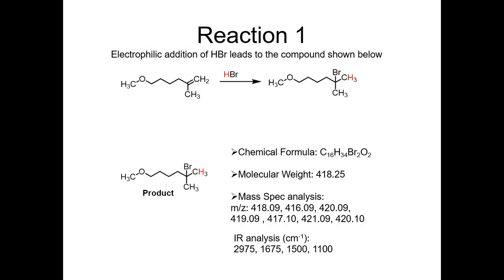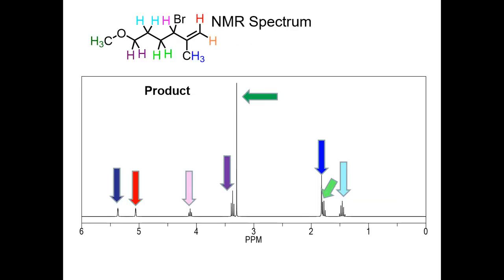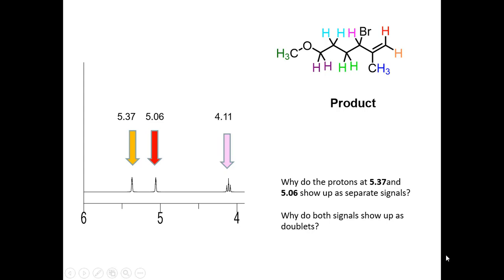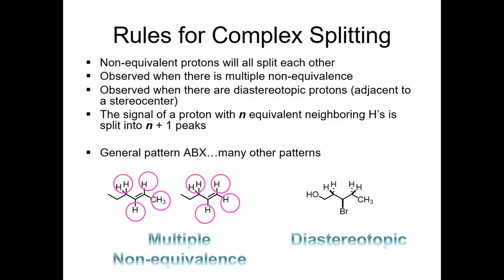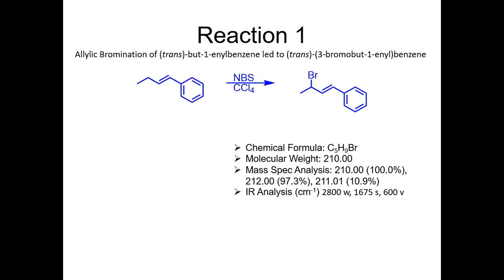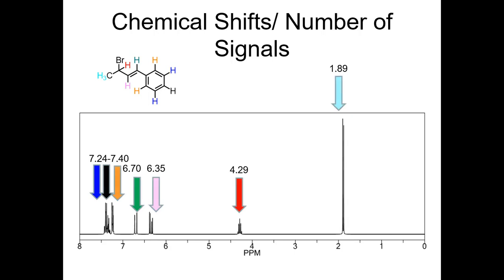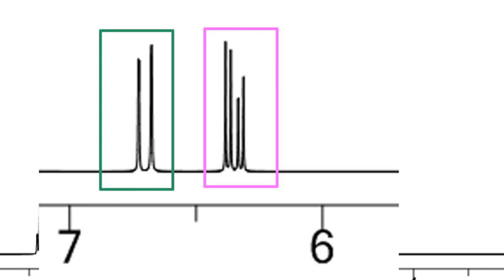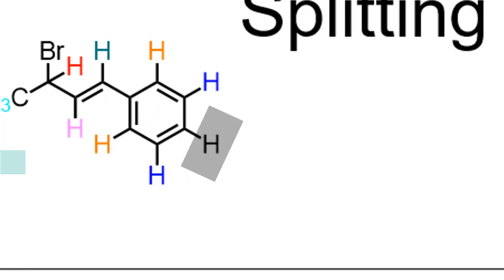NMR Final Lecture 1A